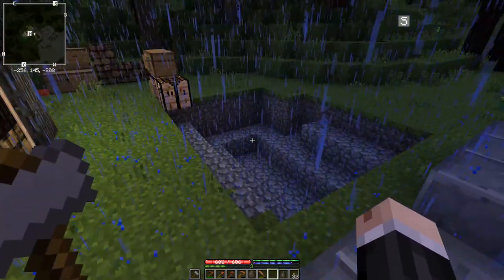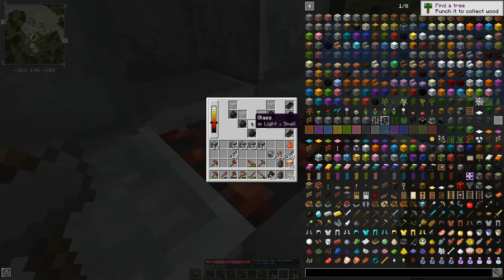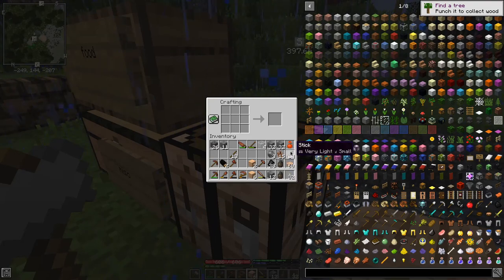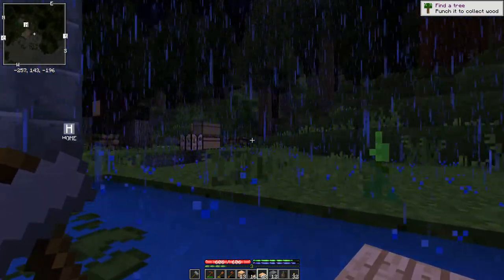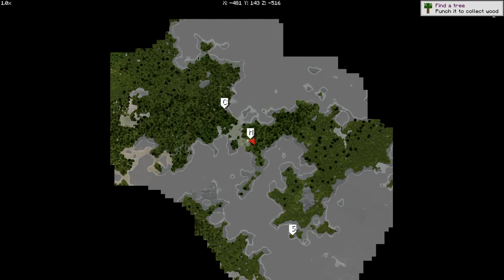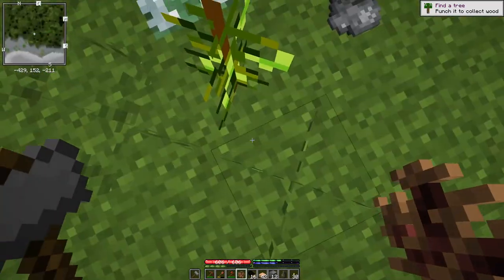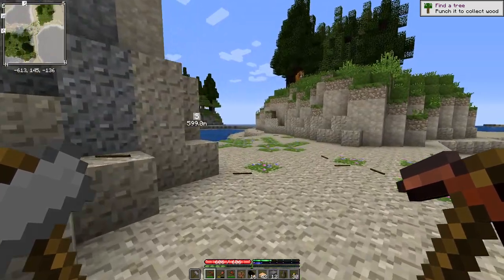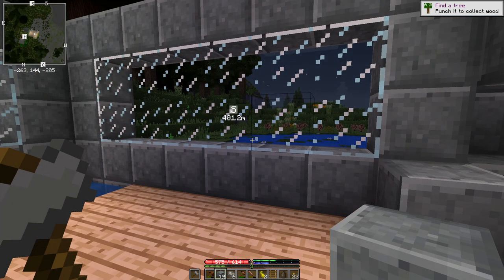TerraFirmaCraft (TNG), Season 3, Episode 9 - Homely Sweet Home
Tree farms and flux rocks and tigers, oh my!